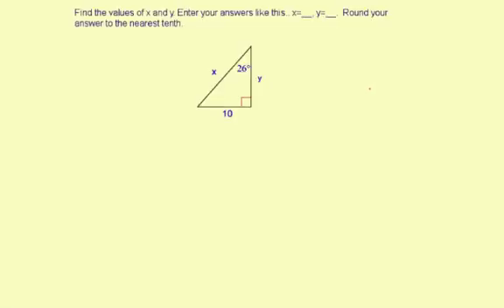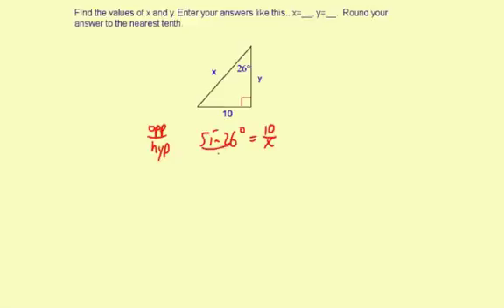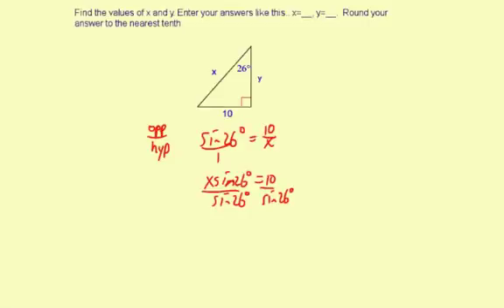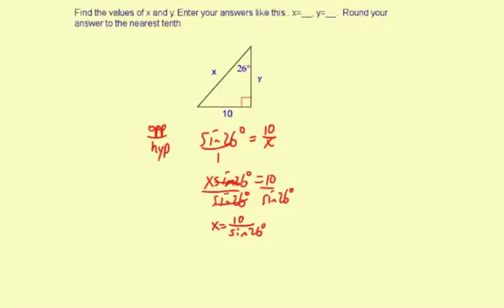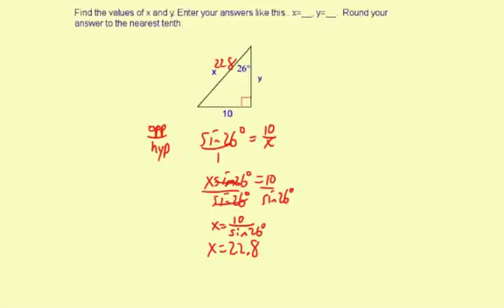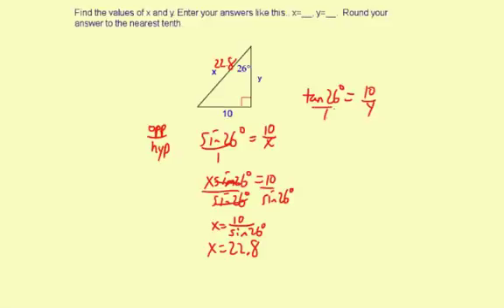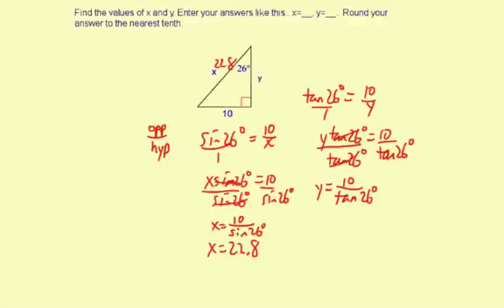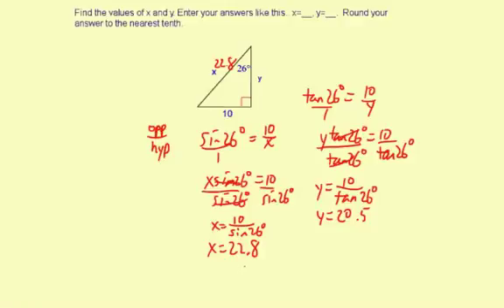solvingRightTriangles6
Solving a right triangle